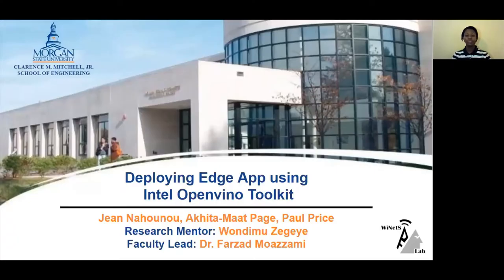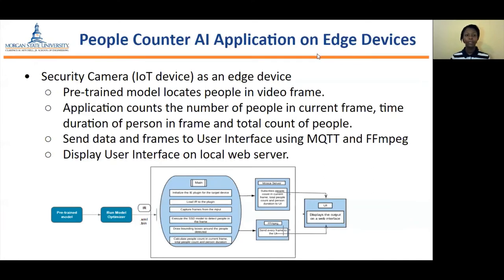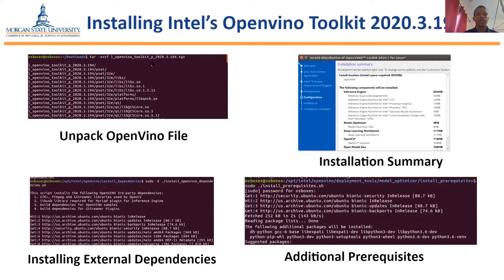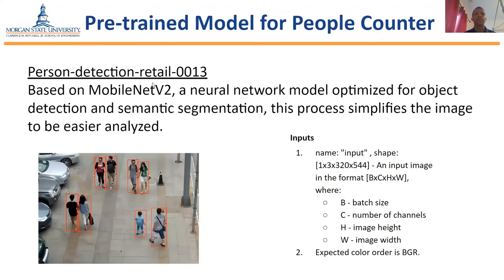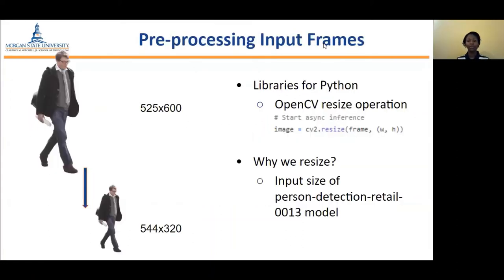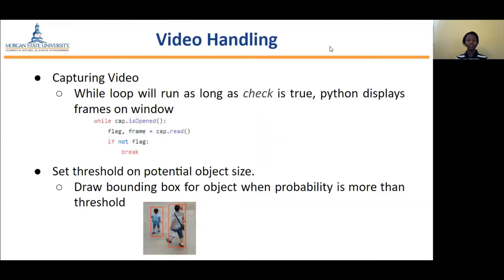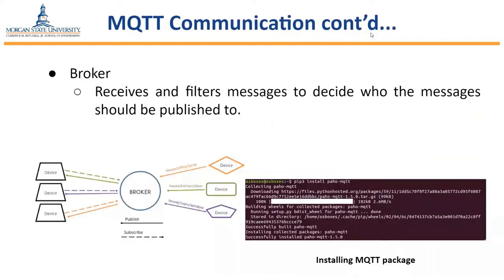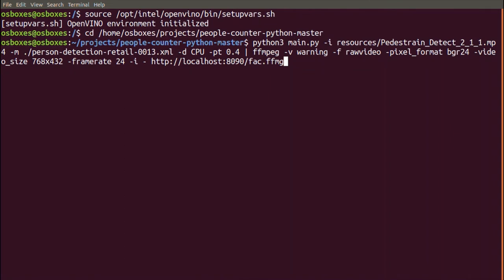Deploying Edge Application Using Intel OpenVino Toolkit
The purpose of this project is to use Intel OpenVino toolkit to deploy Apps at the edge. In this project, participants will be able to efficiently handle video files, image files, or webcam streams that is an important part of an edge
application. Participants will apply processing and information extraction on these files by using Computer vision tools (e.g. OpenCV), FFmpeg, and Flask. Inference engines will be deployed at edge and MQTT (MQ Telemetry Transport), lightweight publish/subscribe architecture that is designed for resource-constrained devices and low-bandwidth setups will be used to stream information extracted from images/videos to a node server. Participants will explore MQTT for Internet of Things devices, or other
machine-to-machine communication.

This research was conducted at the Morgan State University host site during the Summer 2020 session of the Smart City Research Experience for Students and Teachers program, which is sponsored by the National Science Foundation, Award No. 1849454